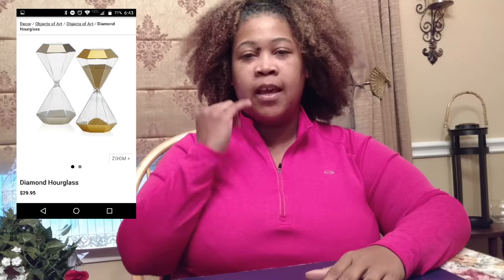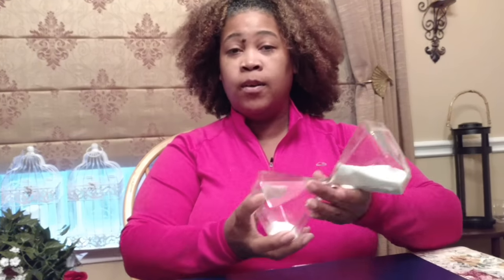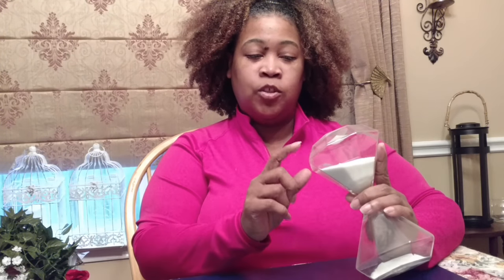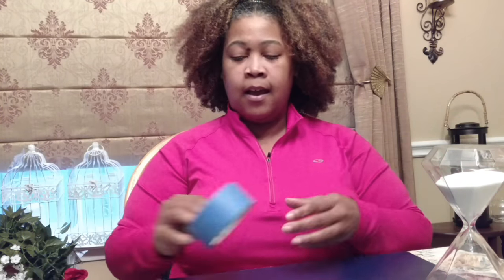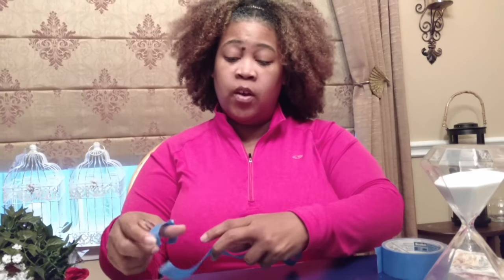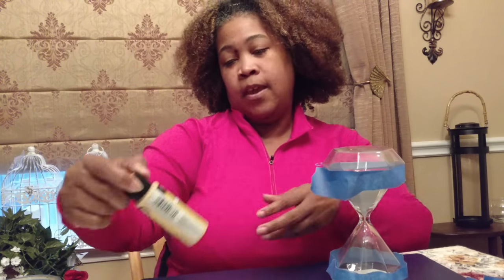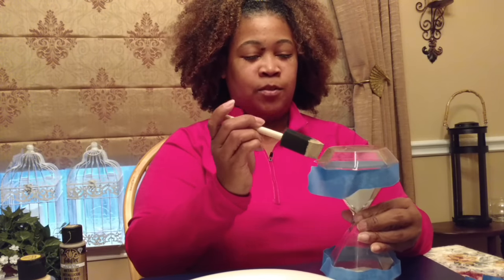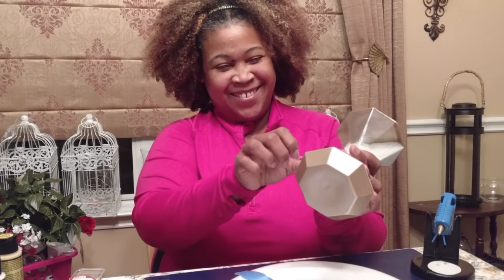ZGallorie Inspired Diamond Hourglass DIY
Hello everyone this is the second video in the ZGallorie Inspied Series.  It is a gorgeous glam Diamond hourglass created out of love for old becoming new again.  Enjoy

Supplies:
Hourglass: Hobbylobby.com or 15 minute hourglass for less than $5.00
Painters tape: Dollar tree or Walmart.com

Follow me on:
FB: ReinaMoe's DIY'in It Designs